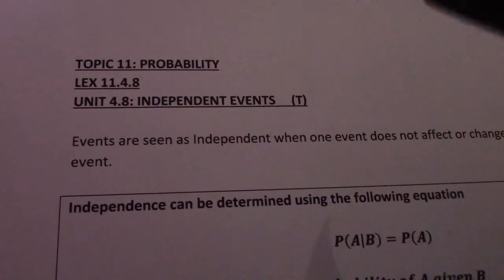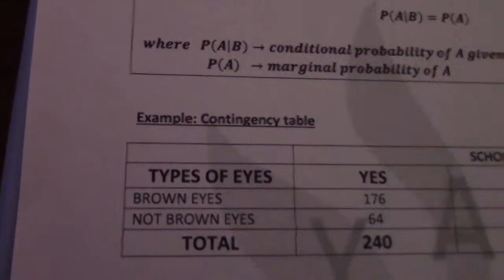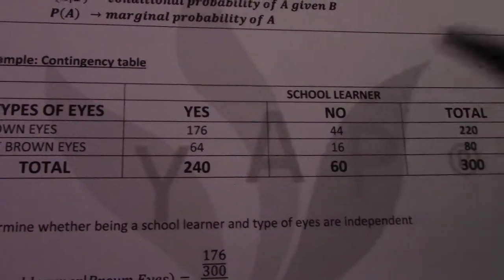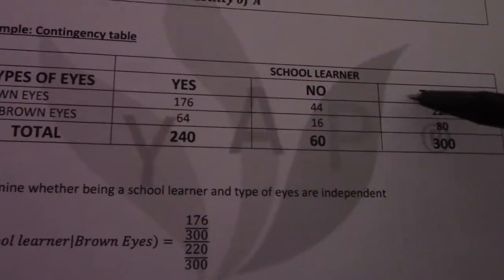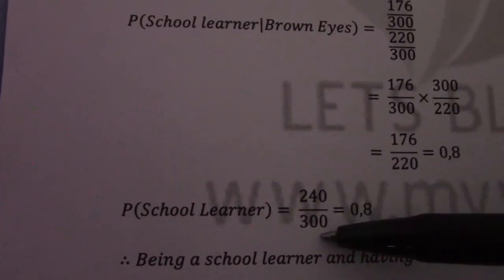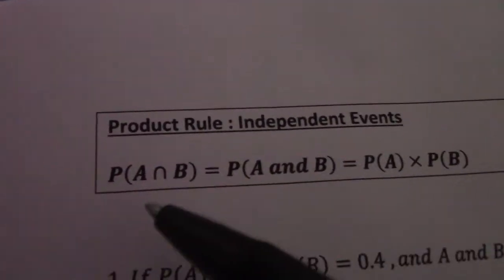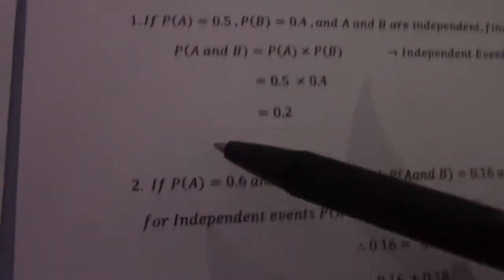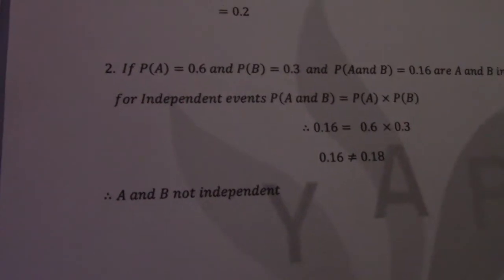LEX 11 4 8 INDEPENDENT EVENTS AND CONTINGENCY TABLES T